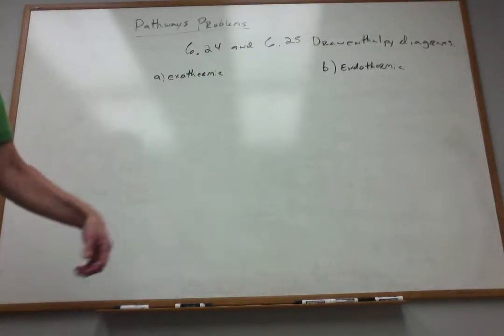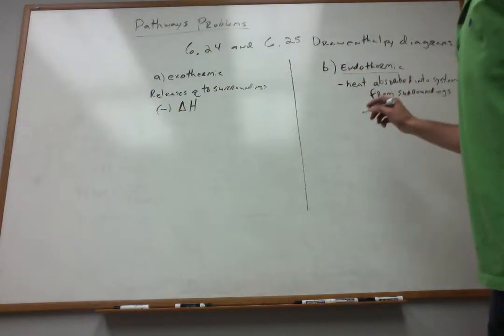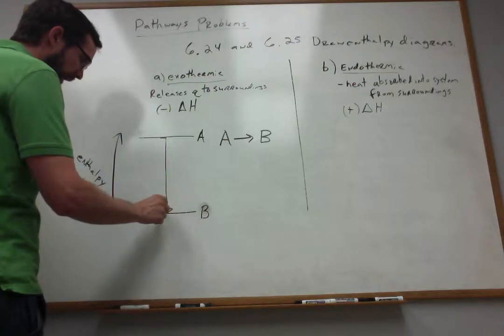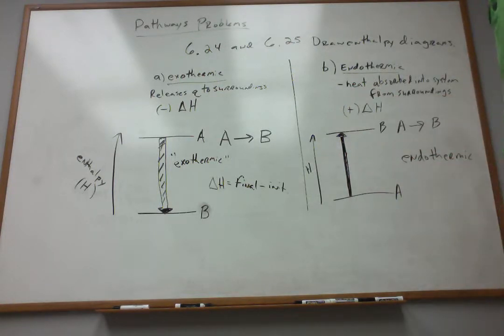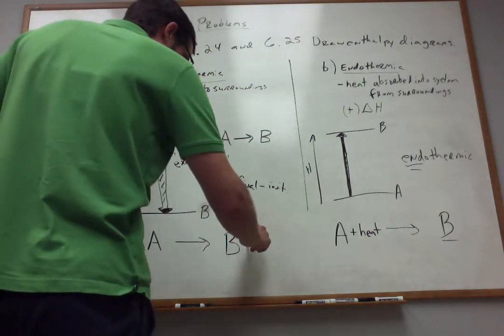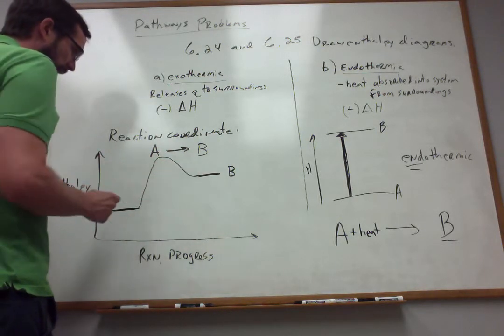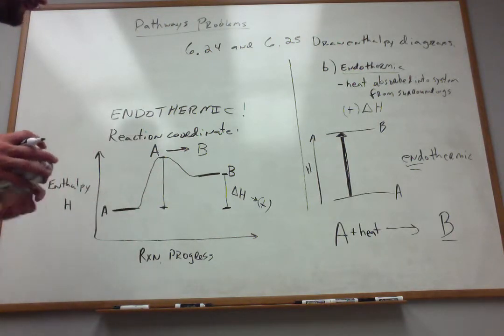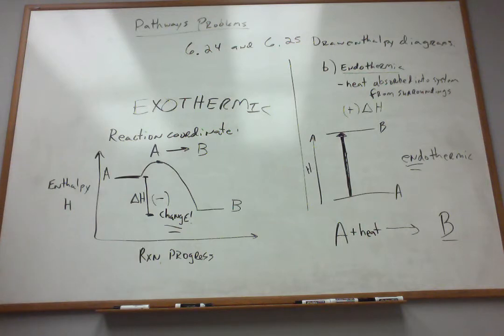6. 24 and 6. 25